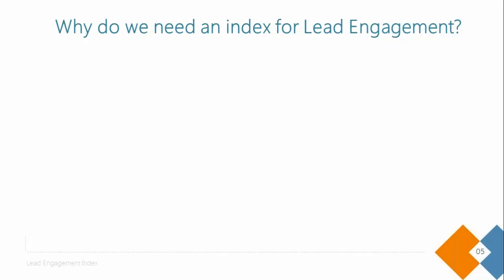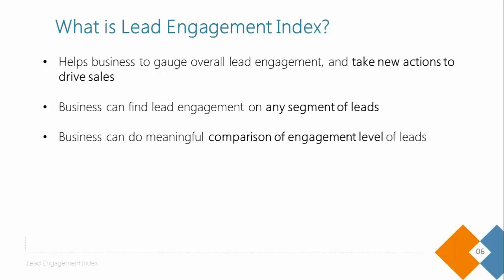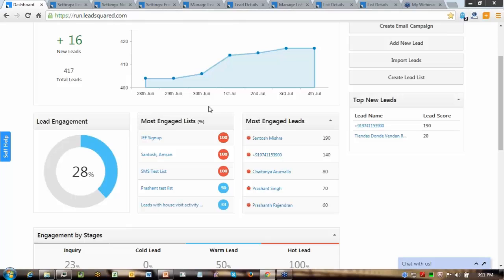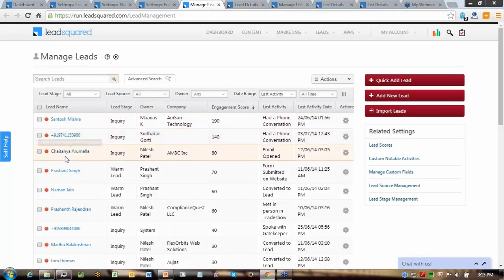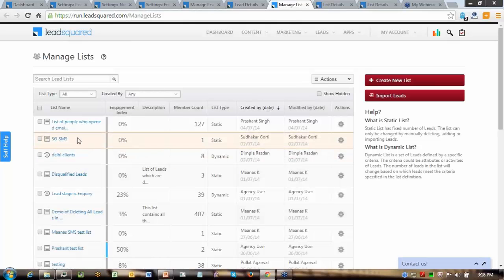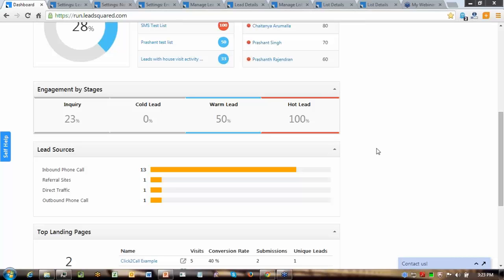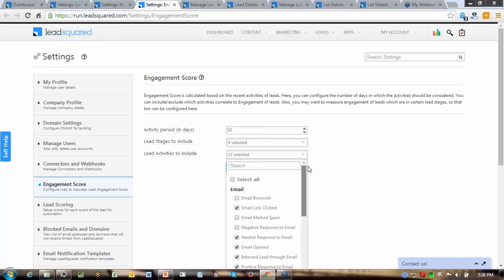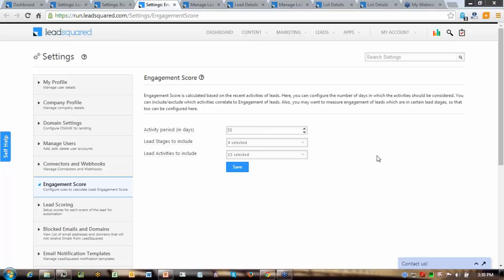Lead Engagement Index: The New Trend in Town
This video includes Lead Engagement Index: The New Trend in Town